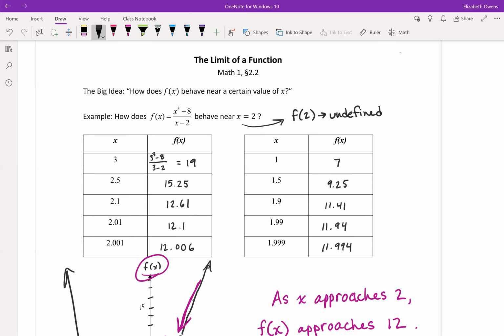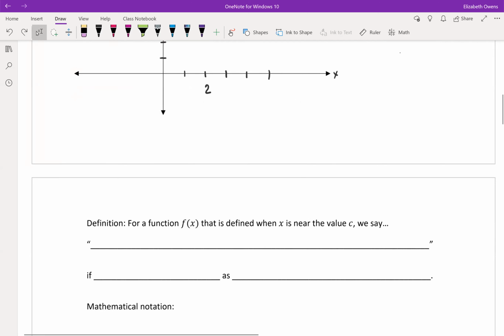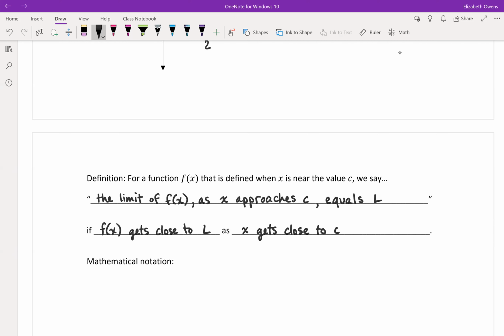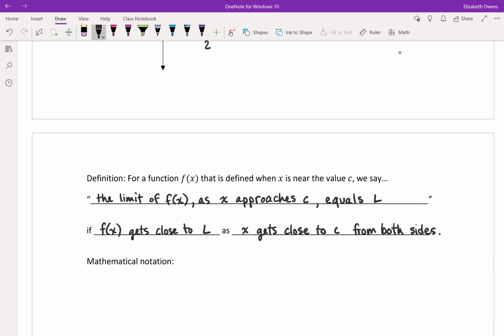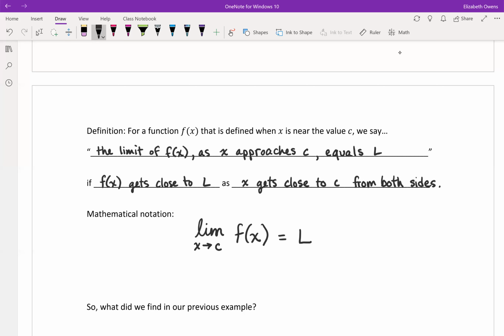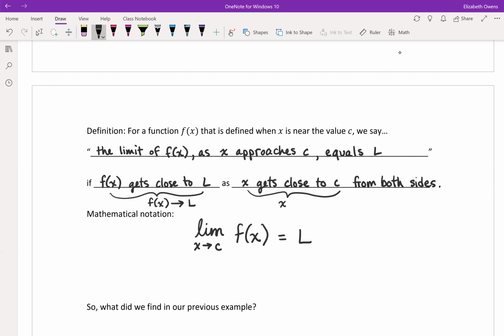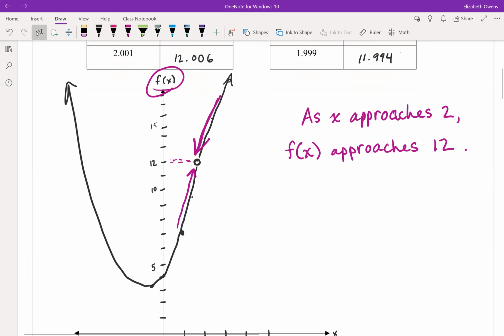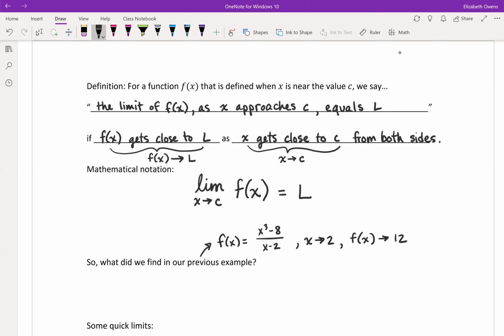2.2 Part 1 Video 2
Section 2.2: We learn the definition and notation for a limit